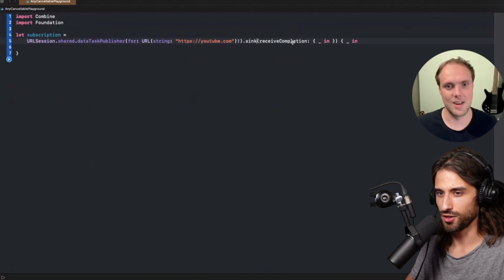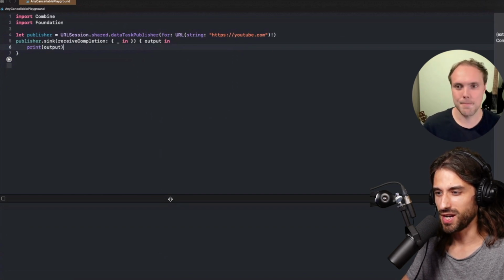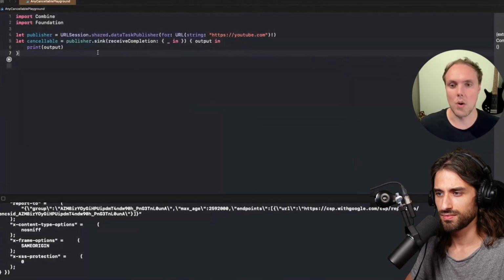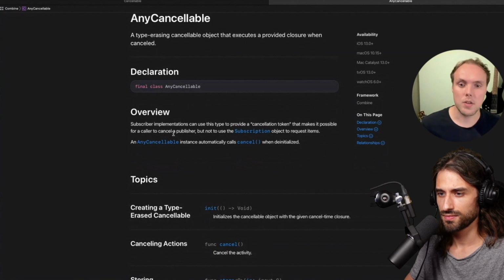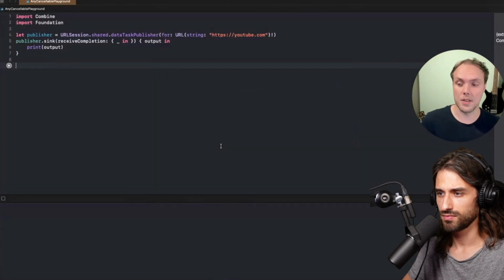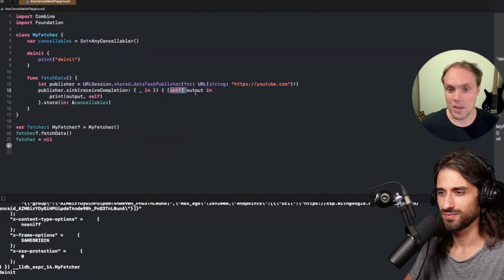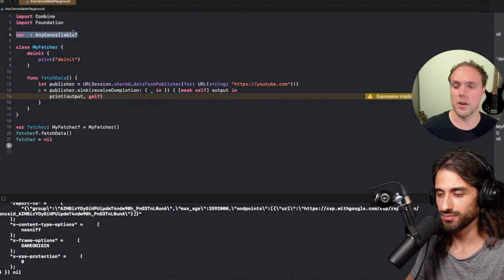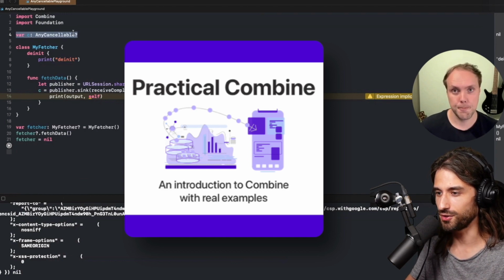What exactly is a Combine AnyCancellable? (feat. Donny Wals)